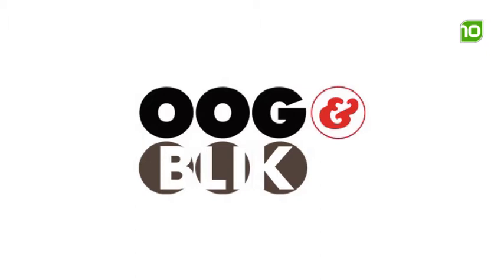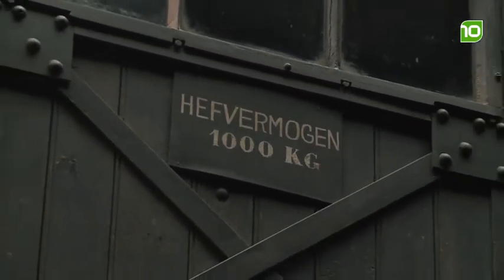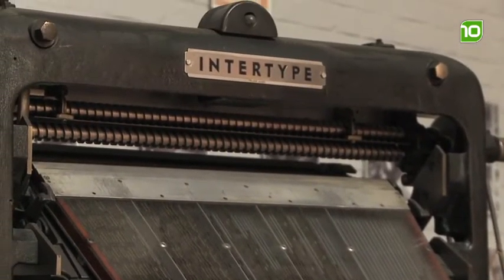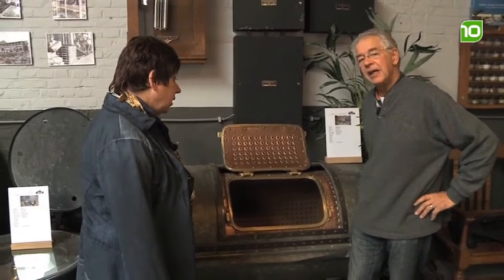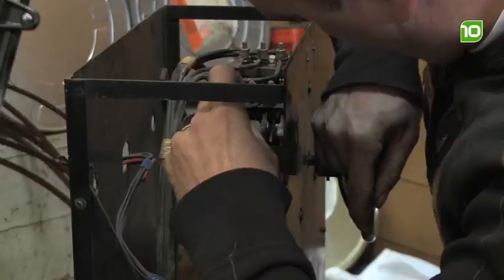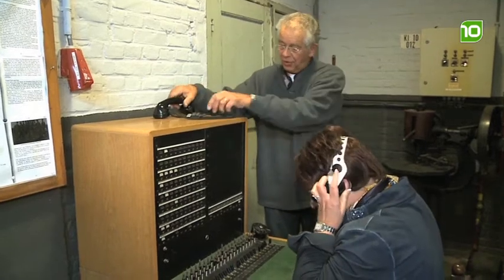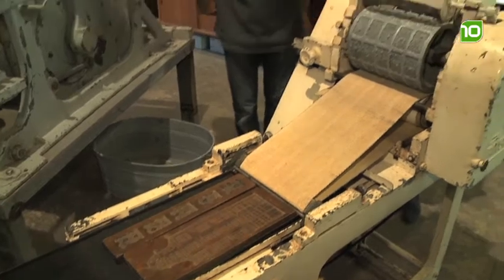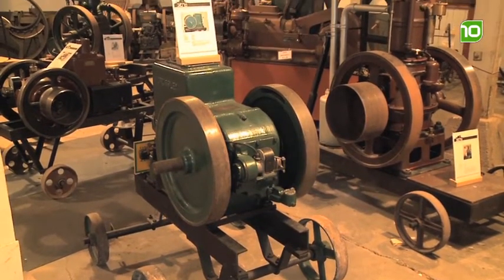Aflevering 138 - Oog en Blik - 2011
Oog&Blik bestaat uit human interest onderwerpen afgewisseld met luchtige en opmerkelijke zaken uit de regio.